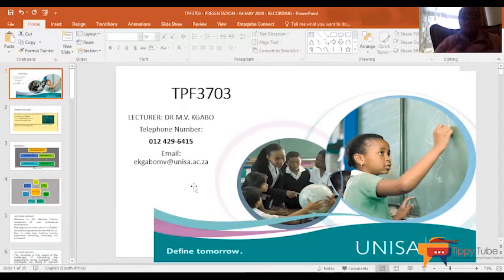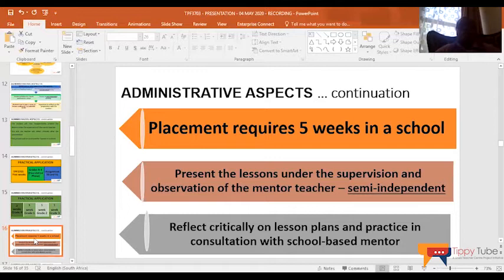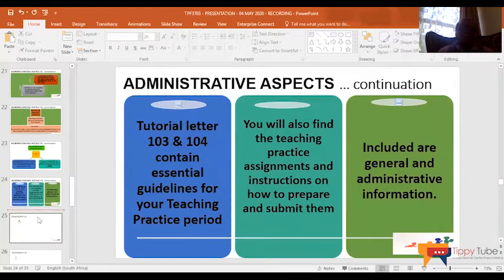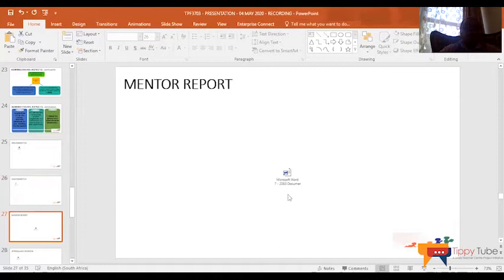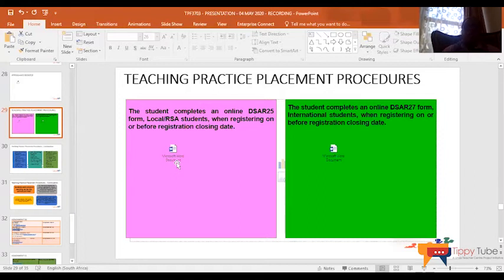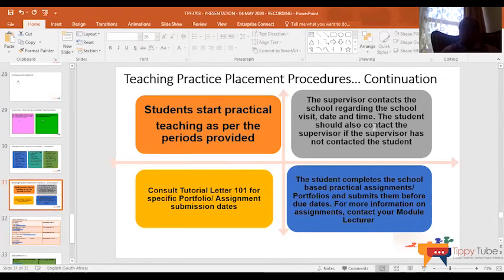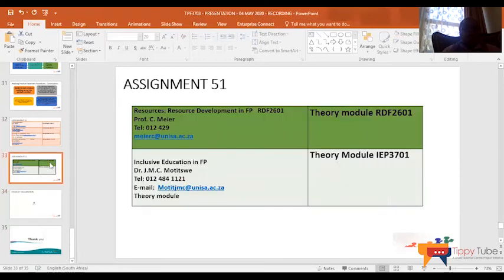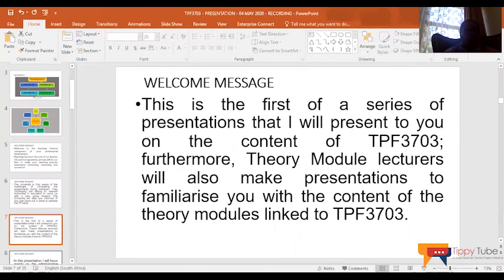TPF3707 Teaching Practice Fundamentals - Dr Kgabo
Dr Kgabo giving a detailed overview of the module TPF3707